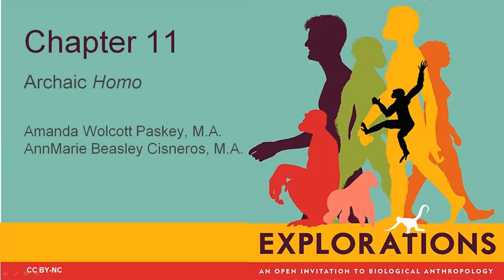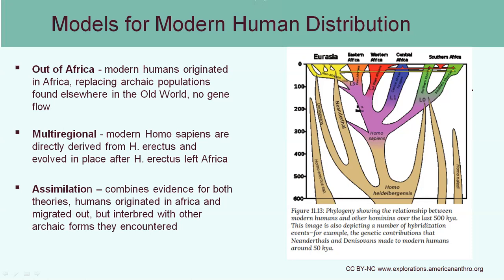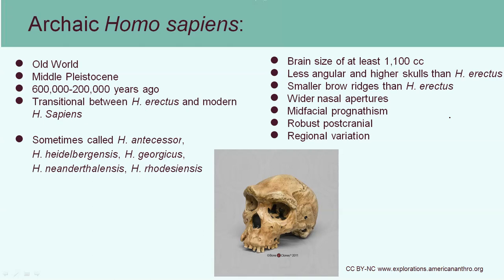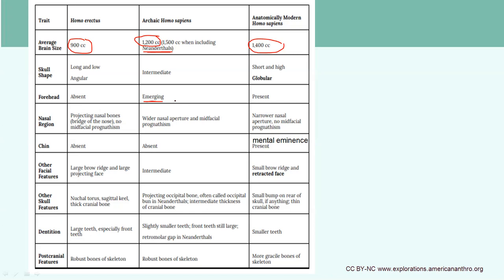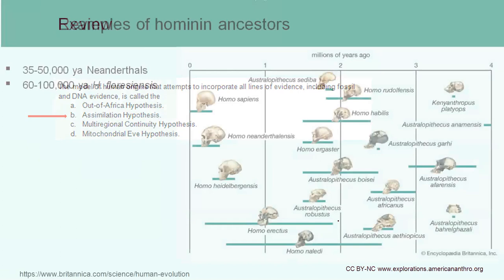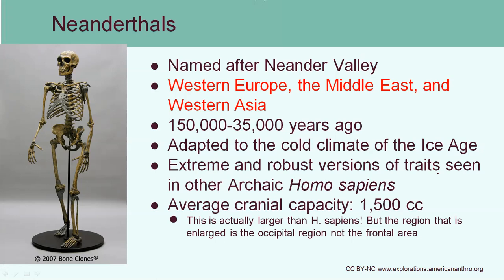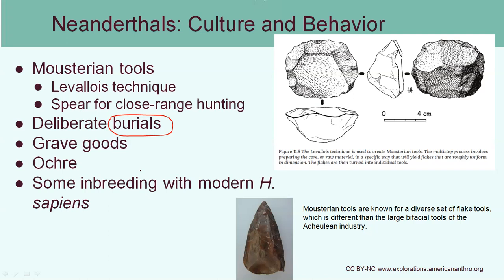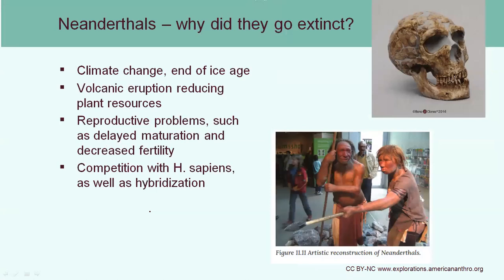Explorations Chapter 11 Archaic Genus Homo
Physical Anthropology lecture video to go with Chapter 11 from open access book:

Shook, B., Nelson, K., Aquilera, K., and Braff, L. (2019). Explorations: an open invitation to biological anthropology.  ISBN 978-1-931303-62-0

*Correction - it is Homo floresiensis not florensiensis.  Also Neanderthal burials are still under debate, and are not typically found with grave goods, while this is common in Homo sapiens burials.